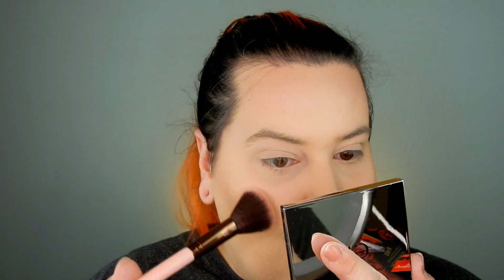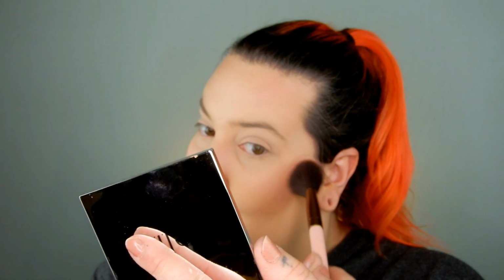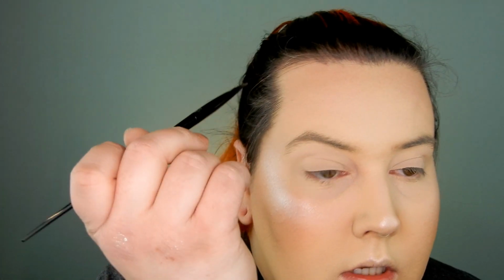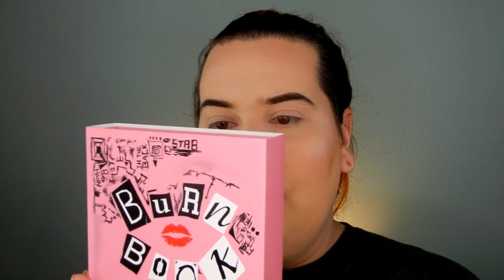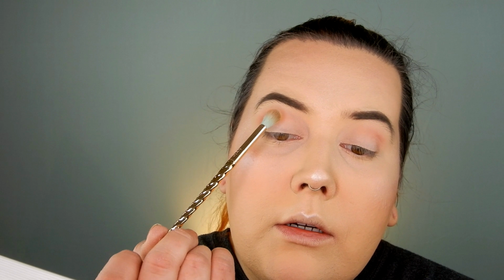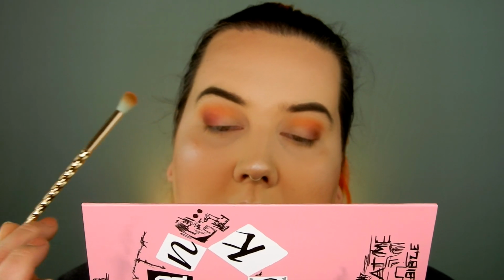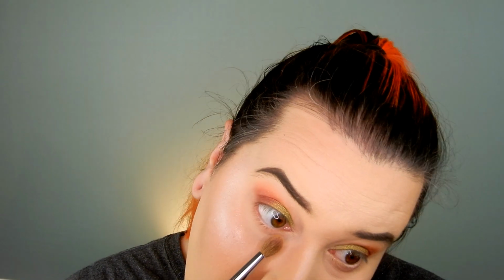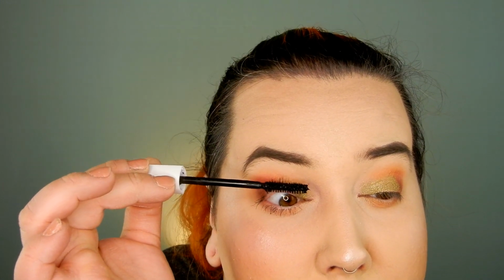FULL FACE OF MAKEUP I NEVER USE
Hey Everyone!
I have so much makeup, and never seem to get around to using it all! I decided to sit down and do a full face of makeup that I never use. Some of this makeup has been sitting around for weeks and isn't even opened!
Hopefully you enjoy it!

♡FAQs♡
How old are you? - I'm 28
Where are you from? - Ontario, Canada
Are you cruelty free? - Yes! All my makeup products are cruelty free
What camera do you use? - Nikon Coolpix A900
What lighting do you use? - I use a ring light and 2 soft boxes from eBay

Hey everyone! My name is Hayley and I am a transgender woman who loves makeup. I started my YouTube channel in December 2016 to share my love of makeup with others in the community. My videos mostly focus on makeup and reviewing products, but I also have my Trans Chats series which allows me to share my transition with you all. Each episode of my Trans Chats series focuses on a different topic or aspect of my life as a transgender woman.
xoxo, hayleyvera